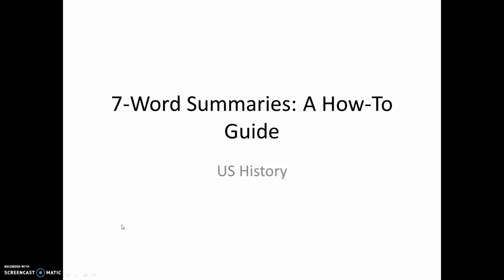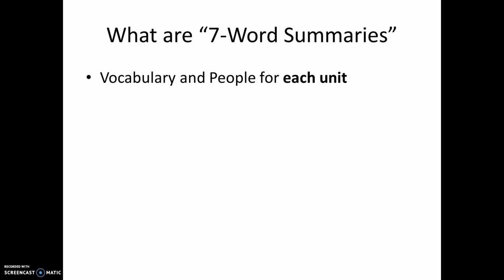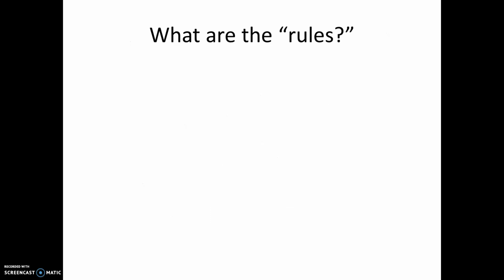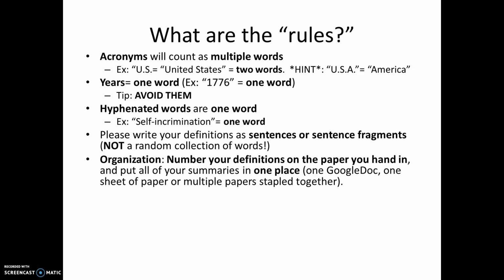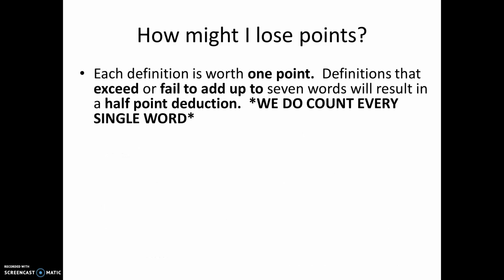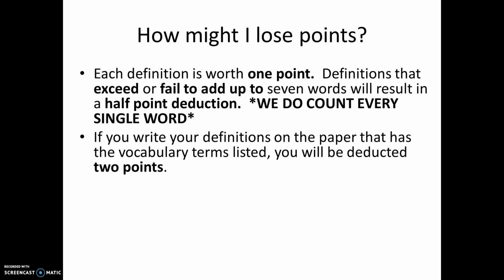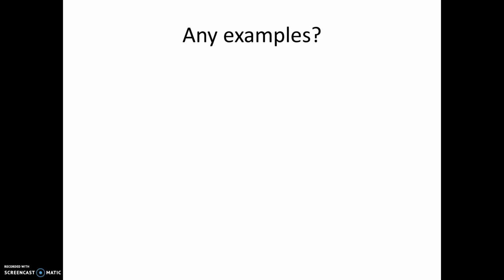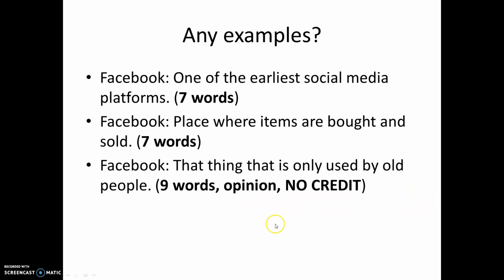How to Complete 7 Word Summaries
This video will provide an explanation of what "7-Word Summaries" are and provide advice on how to successfully complete them.